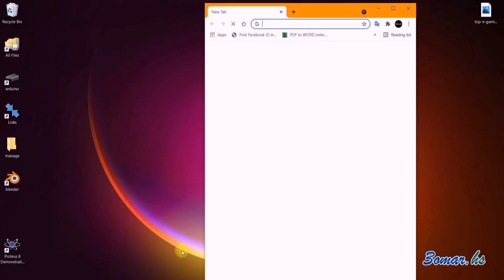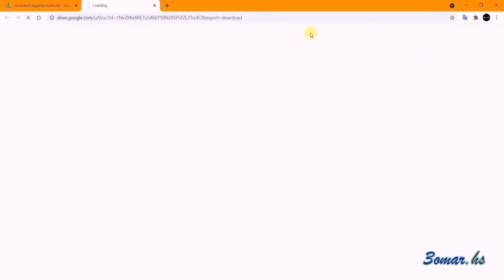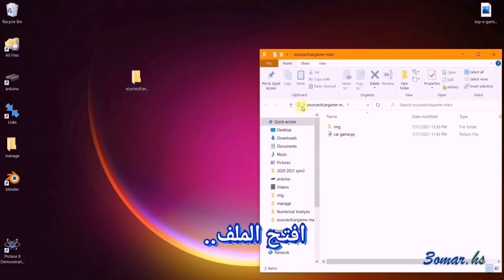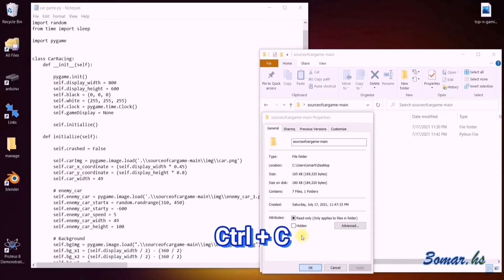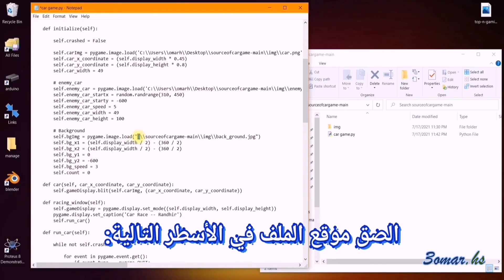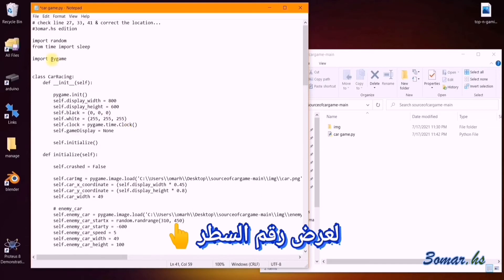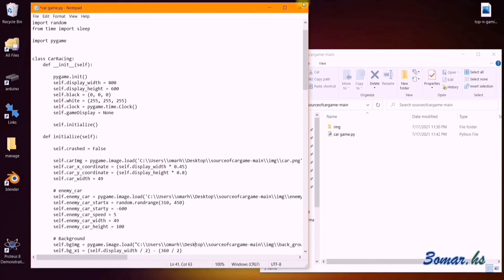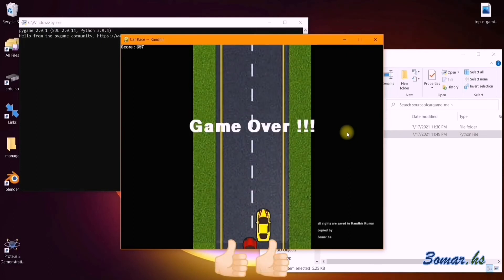python car game لعبة سيارات بالبايثون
python car game install code, edit it and run it
لعبة سيارات بايثون شرح تعديل الكود وتشغيله

لا تتردد بأي استفسار او سؤال ورح اساعدك ضمن معرفتي 😉